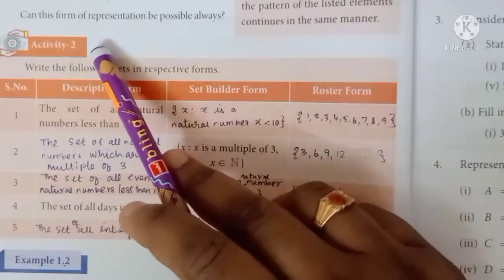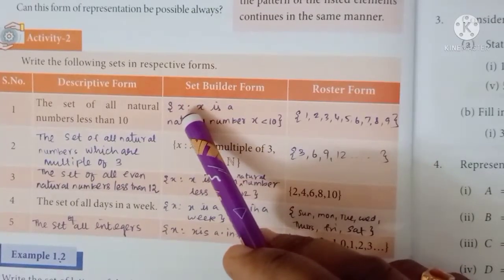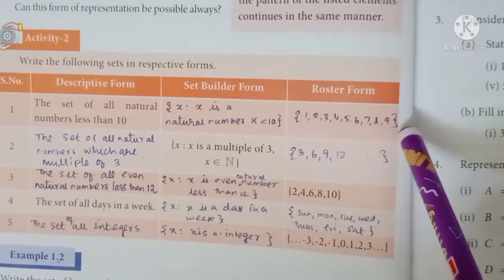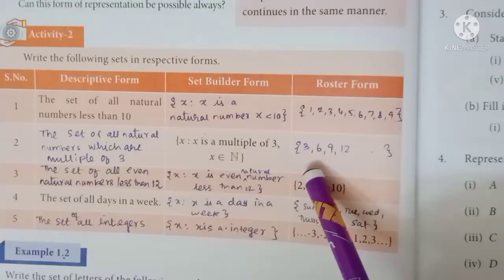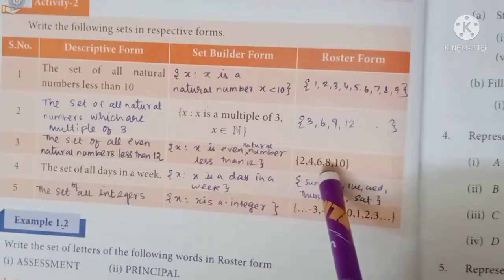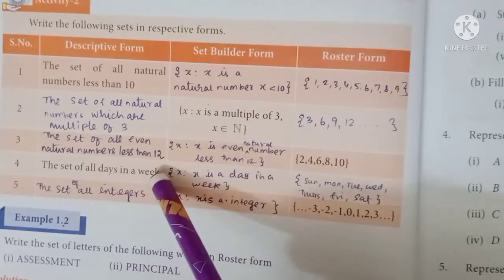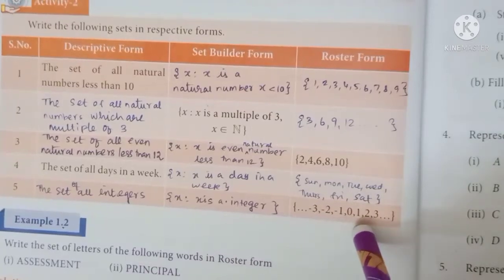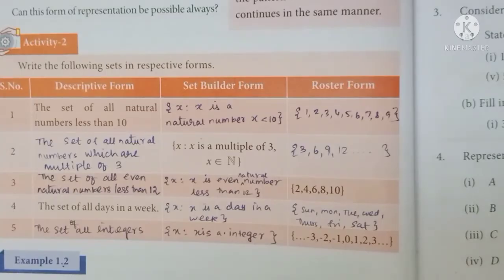9th maths | Activity 2 solution | set language | TN New syllabus samacheer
9th maths | Activity 2 solution | set language | TN New syllabus samacheer